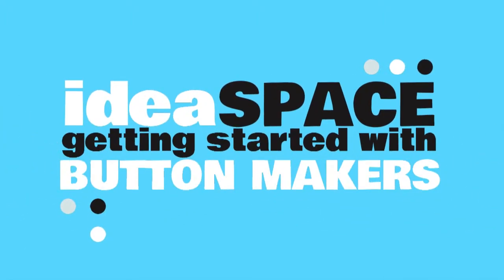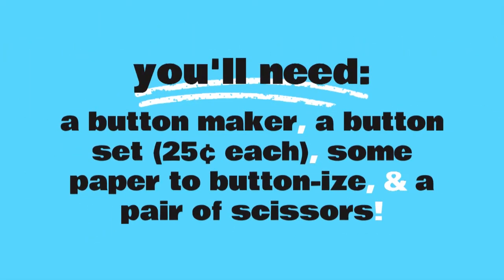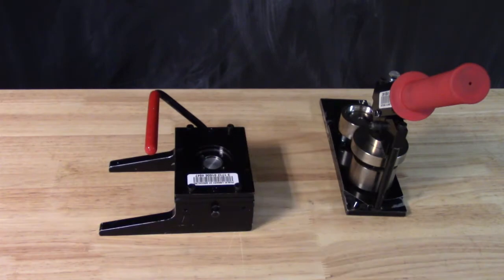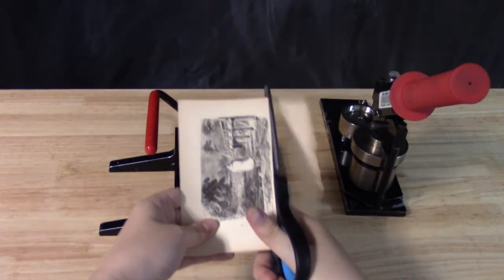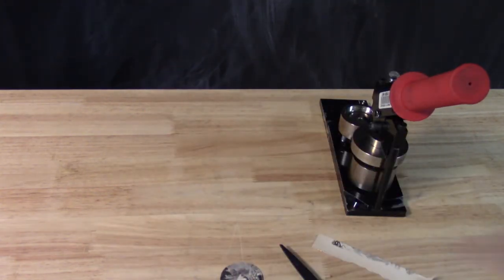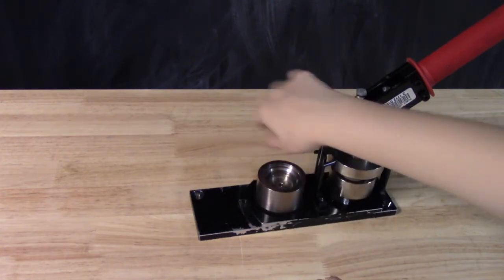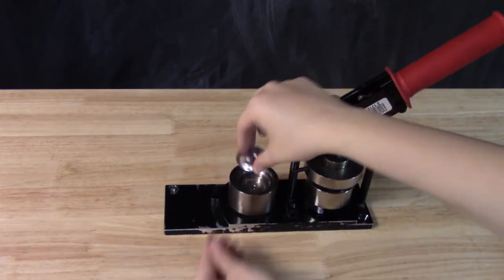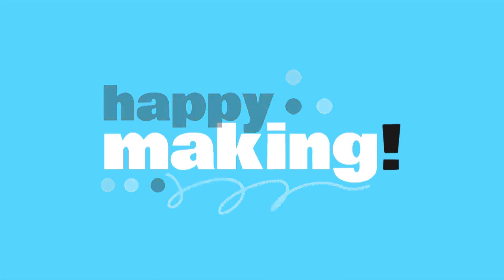Getting Started with Button Makers!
Borrowing a Library Button Maker for the first time or interested in learning more about the machine? This video's for you!

Happy making!